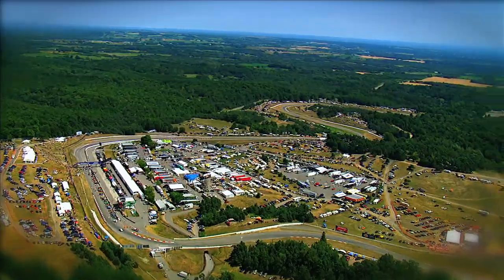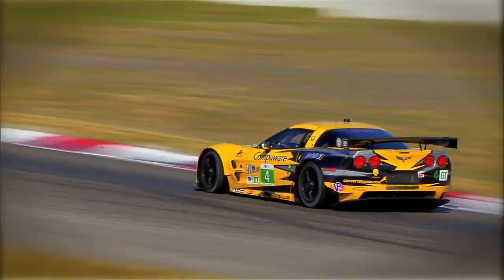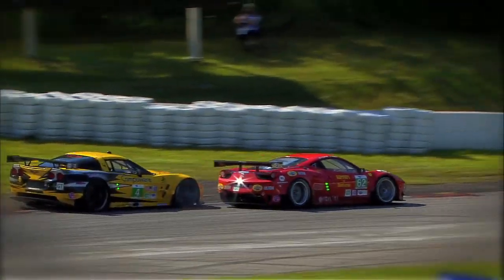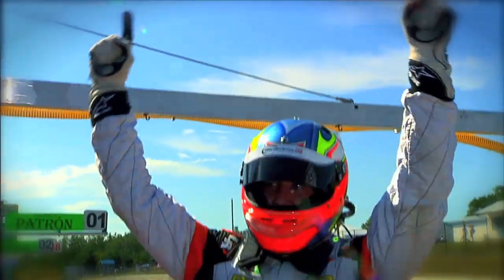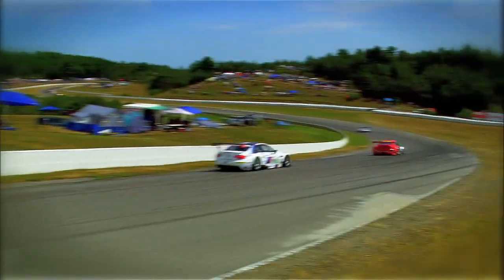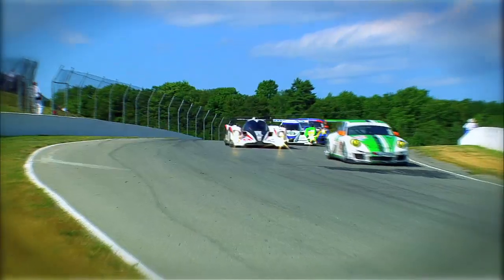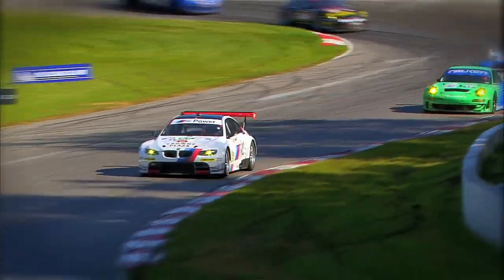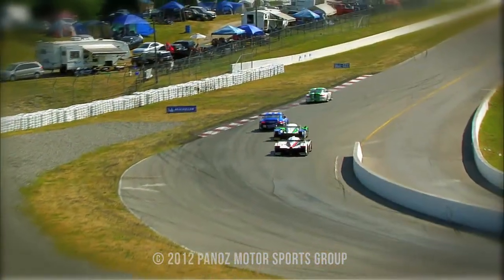ESPN: Mosport Preview - ALMS - Tequila Patron - ESPN - GoPro - Racing - Muscle Milk - Sports Cars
The American Le Mans Series presented by Tequila Patron gears up for the Grand Prix of Mosport race at Canadian Tire Motorsports Park. Corvette Racing's Jan Magnussen, Merchant Services Racing's Kyle Marcelli, BMW Team RLL's Bill Auberlen, and Muscle Milk Pickett Racing's Lucas Luhr discuss their expectations for the race.

ALMS racing returns on July 22nd at the 2012 Grand Prix of Mosport. Follow the race on ESPN2 or ESPN 3.